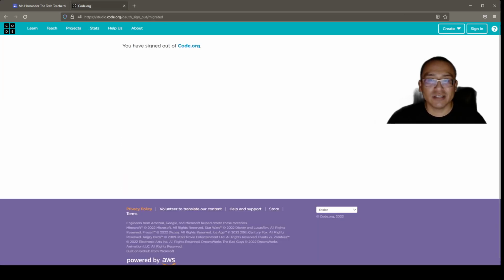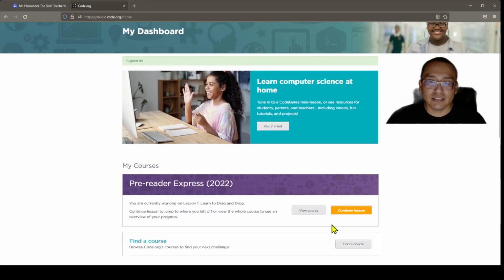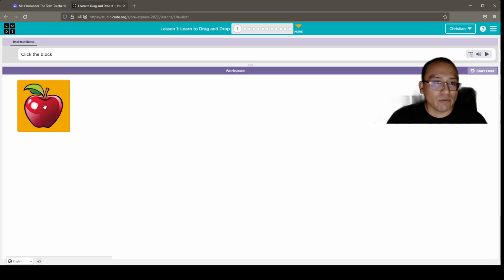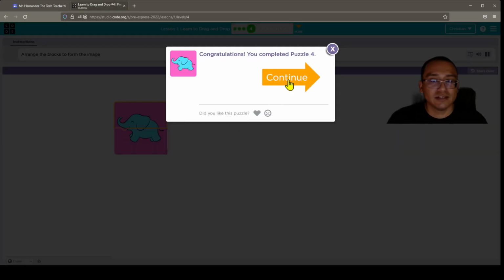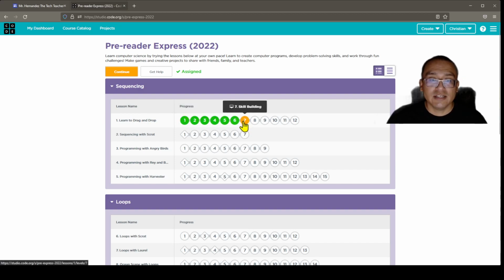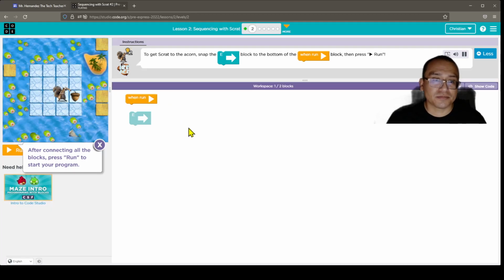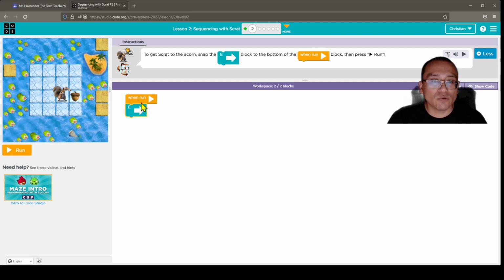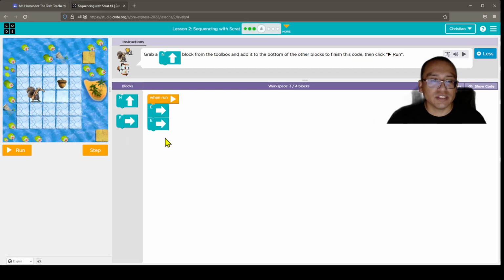Q1 Week 5 Code.org K-2 Computer Lab 22-23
Mr. Hernandez The Tech Teacher shows students in Kindergarten, 1st grade, and 2nd grade how to sign into Code.org and get started working.